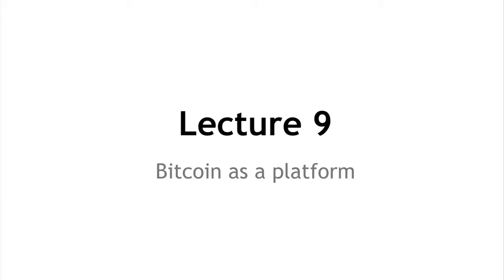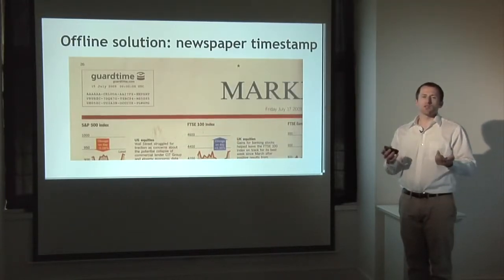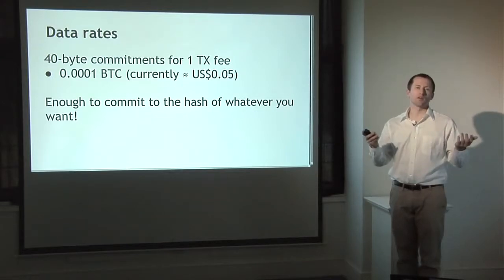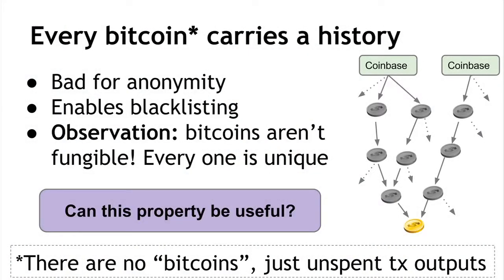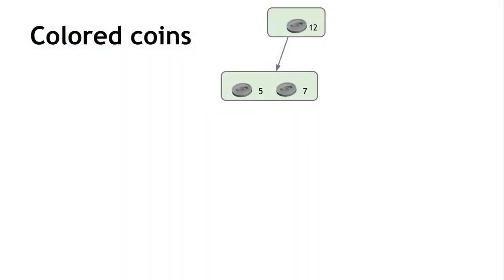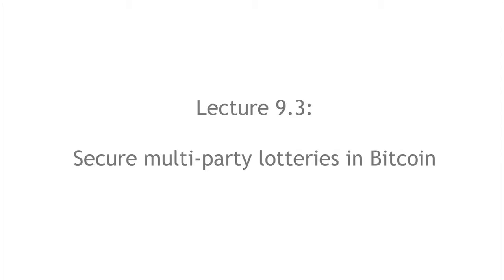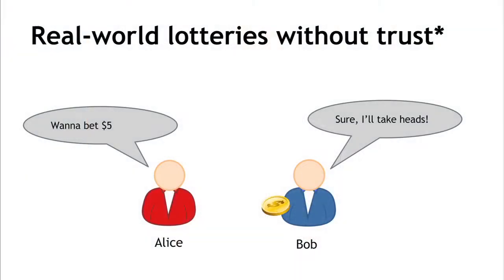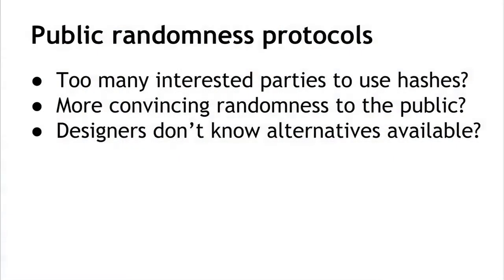Lecture 9 — Bitcoin as a Platform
Ninth lecture of the Bitcoin and cryptocurrency technologies online course. For the accompanying textbook, including the free draft version,

In this lecture:

* Bitcoin as an append-only log
* Bitcoins as “smart property”
* Secure multi-party lotteries in Bitcoin
* Bitcoin as randomness source
* Prediction markets & real-world data feeds

Education and Opportunity

But how do you even begin? What if you’re starting from absolute scratch?
Well… we’ve got the perfect resource that provides you a rock solid foundation to build your future success upon.
And it’s called the “Future Money Cryptocurrency Certification Course.”
Normally this 10 module course sells for $297.00…
But you can access it all for FREE.

Hardware Wallets:
Ledger Nano S